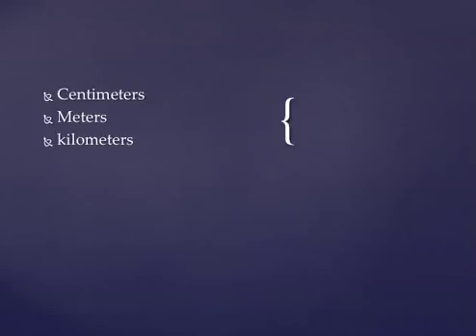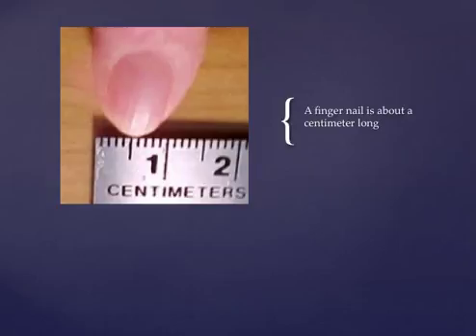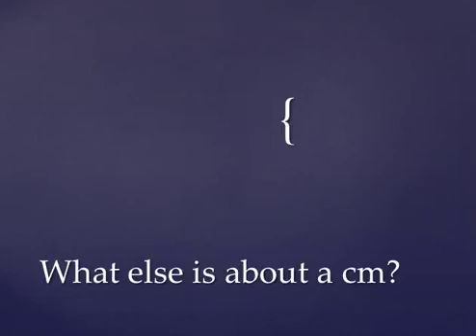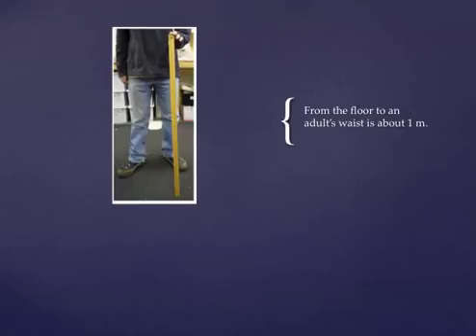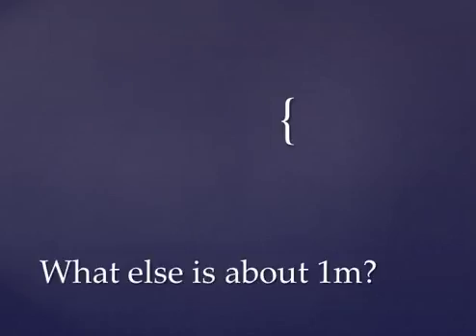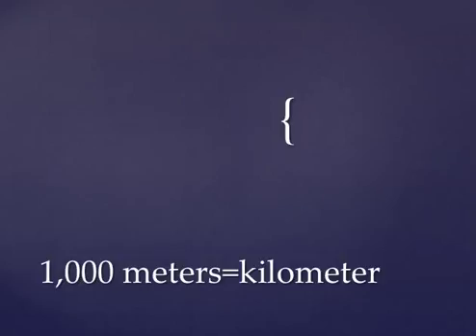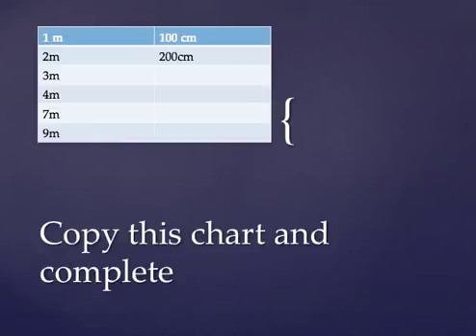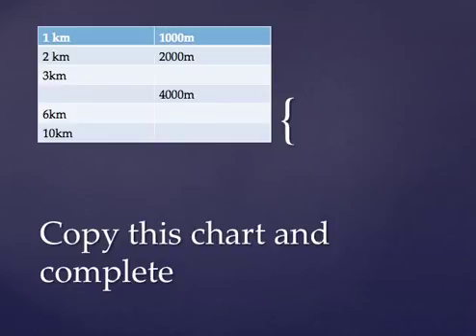Metric units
understanding metric unit conversions and size